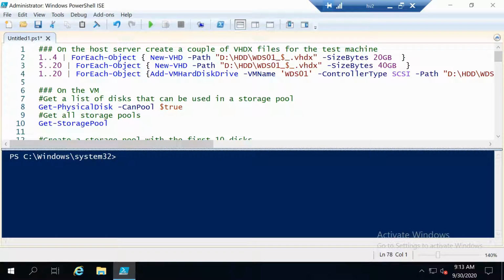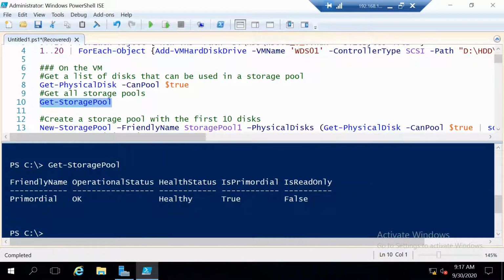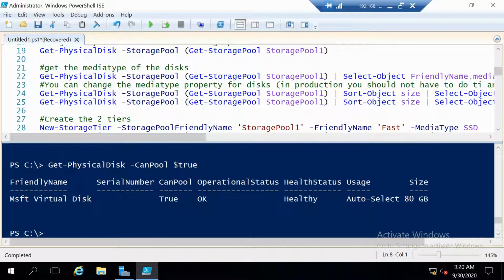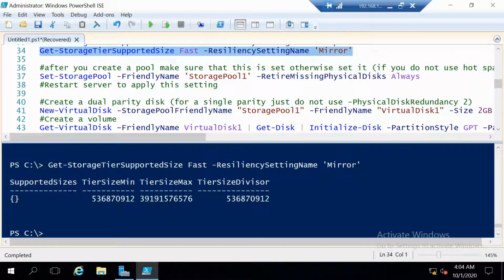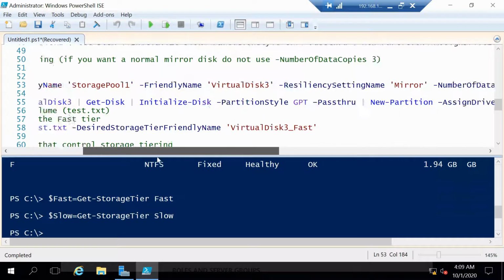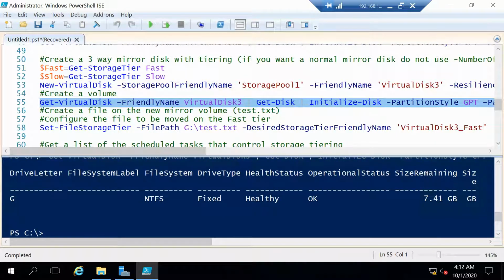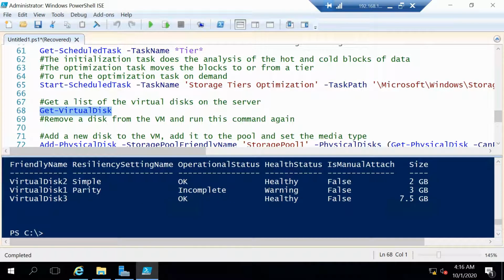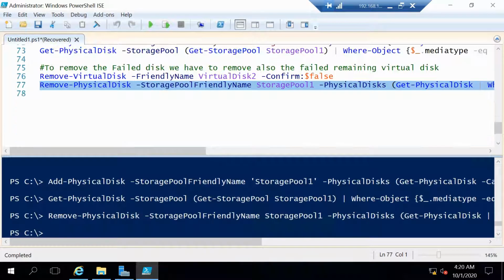Configure Storage Spaces on Windows Server 2016 with Powershel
In this video we will see how to configure and manage Storage Spaces on Windows Server 2016 using Powershell

00:00 Introduction
02:16 Basic storage pools commands
04:20 Work with disks in storage pools
05:53 Modify disk media type
07:29 Configure storage tiers
09:04 Configure disk retirement
10:05 Creating storage spaces
13:03 Storage Spaces Server Manager walkthrough
15:06 Pin files to a specific tier
16:35 Test Storage Spaces auto repair